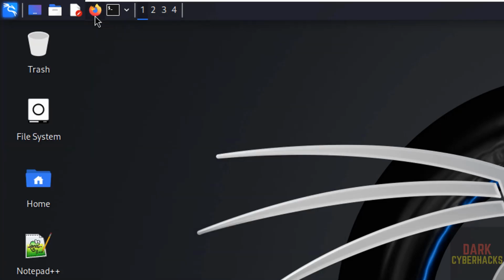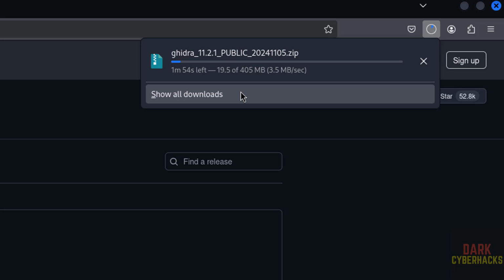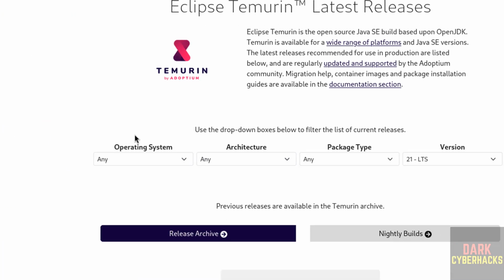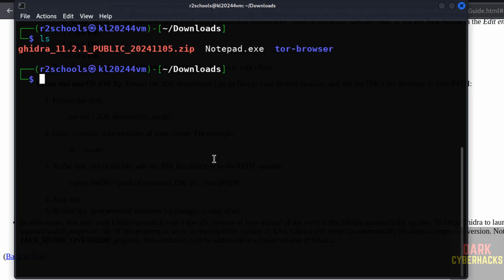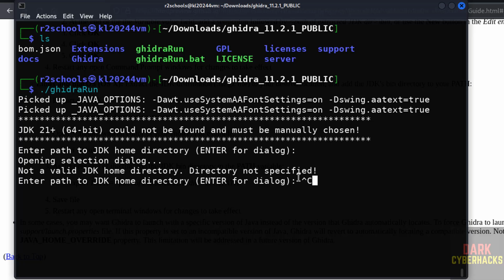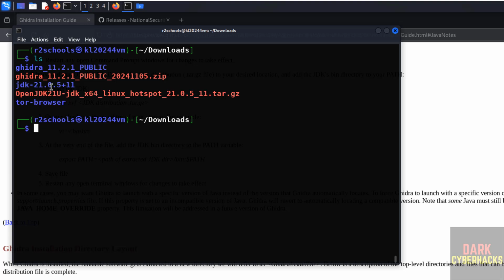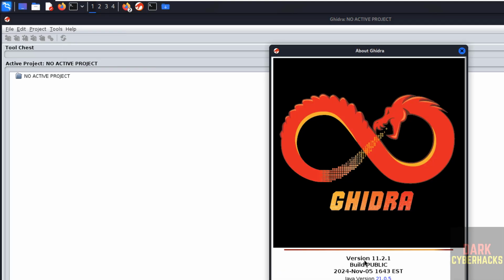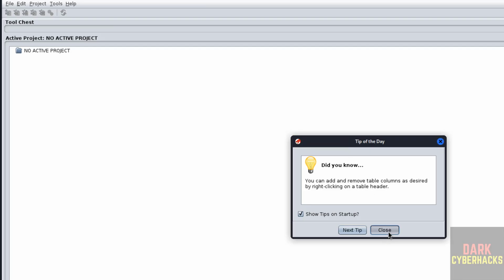Master Reverse Engineering: Install Ghidra 11.2.1 on Kali Linux 2024.4 in 5 Minutes! | 2025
In this video, I'll guide you step-by-step on how to install the latest version of Ghidra 11.2.1 on Kali Linux 2024.4. Whether you're a cybersecurity enthusiast, ethical hacker, or just curious about powerful analysis tools, this tutorial has got you covered. 🤖 Learn how to set up Ghidra in minutes and start exploring its full potential. Don't miss out on mastering one of the top tools in the cybersecurity world! 🔥 Watch now and transform your hacking skills!"